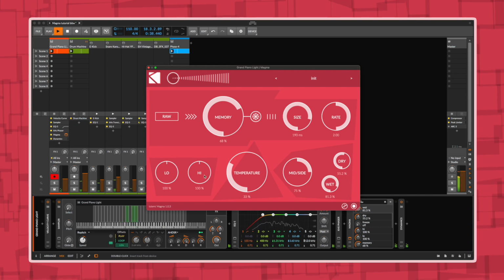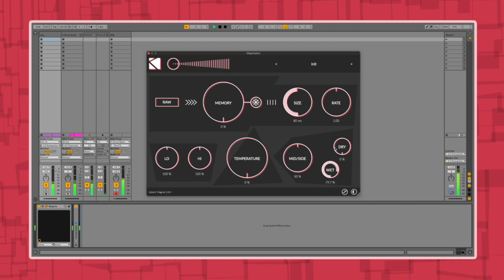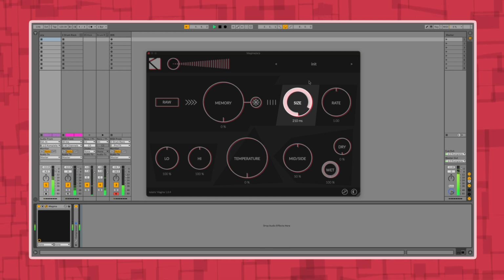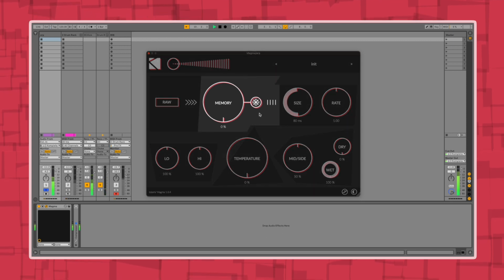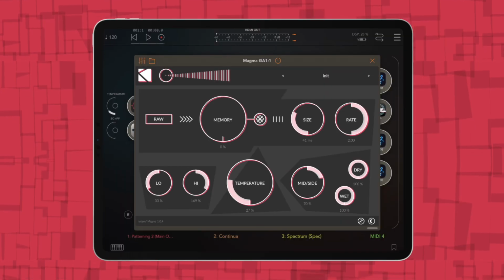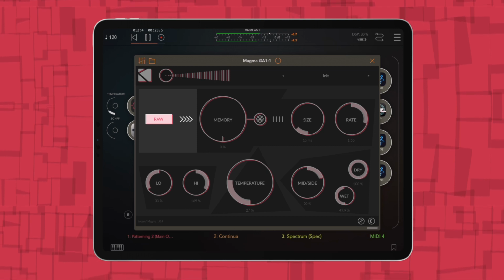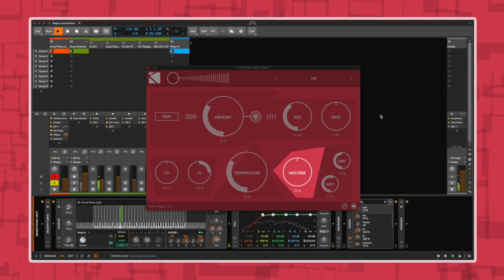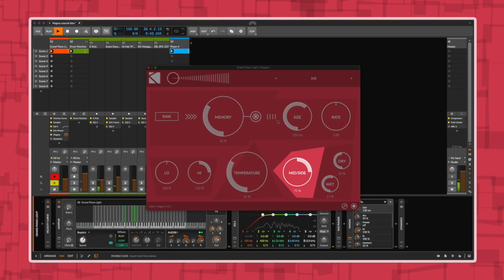Magma - Full walkthrough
A detailed overview of Magma, exploring its core features and parameters.

Timestamps:
00:00 Intro
00:57 Size and Rate - Buffer controls
02:30 Memory - Feedback
03:28 RAW
04:08 Temperature - Distortion and vibrance
04:57 Mid/Side - Weight control